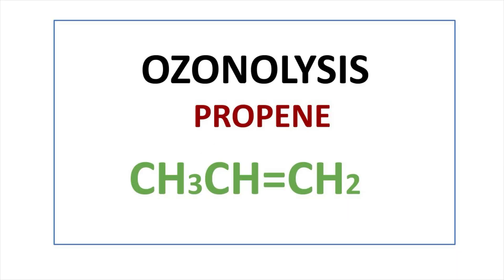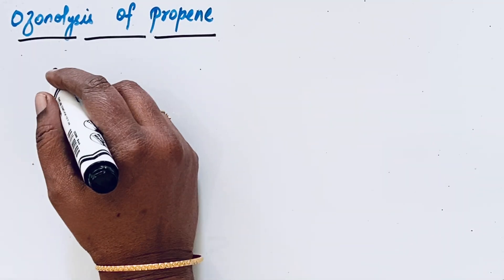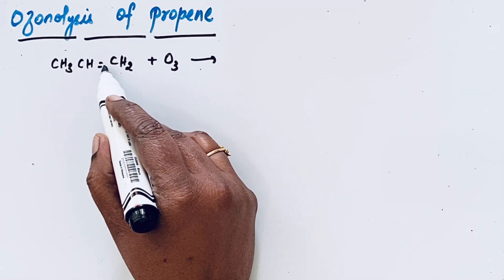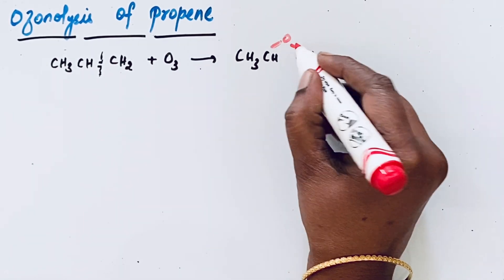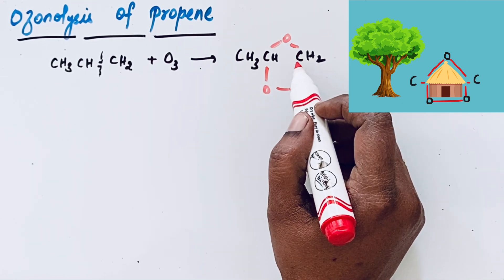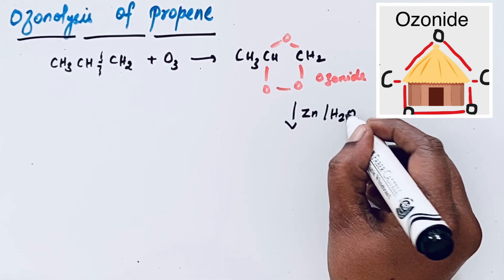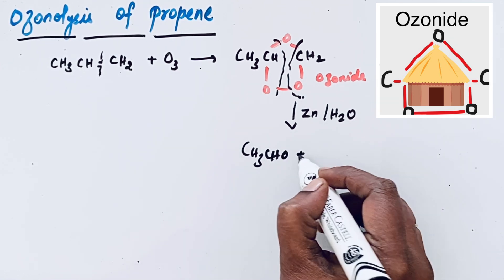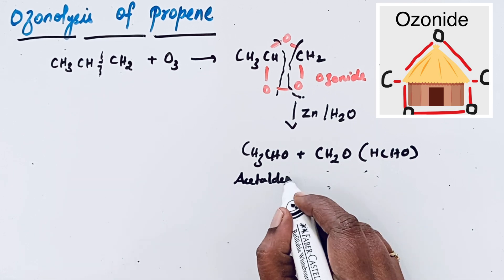OZONOLYSIS of Propene || CH3CH=CH2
This video explains how propene is cleaved into simpler molecule by reacting with ozone.
What is Ozonolysis?
Ozonolysis is a chemical reaction in which unsaturated compound is cleaved by O3.
Condition for ozonolysis
Unsaturated compound with double or triple bond
Ozonolysis helps to identify the position of unsaturation in a compound.